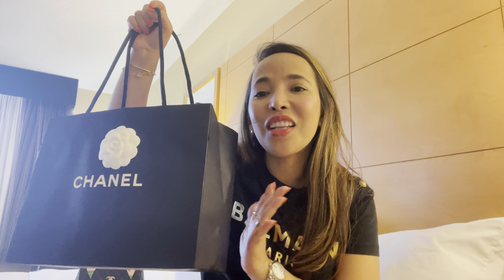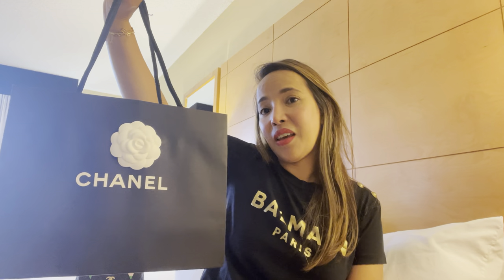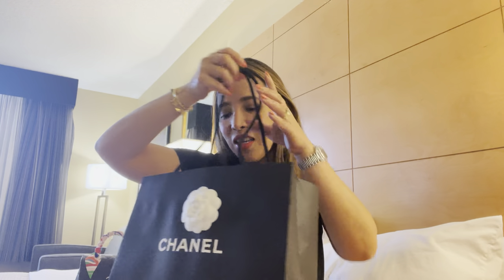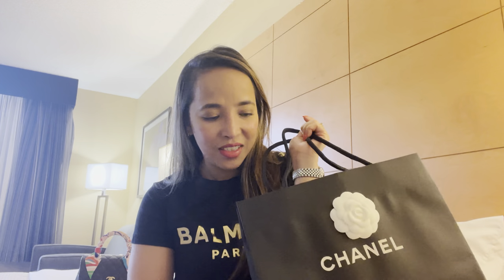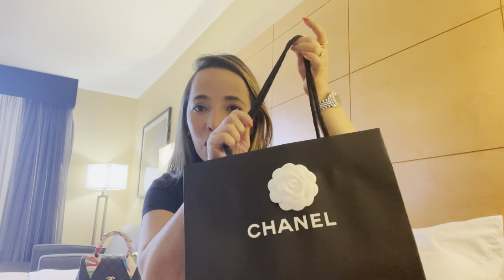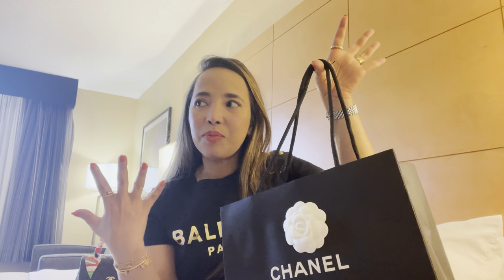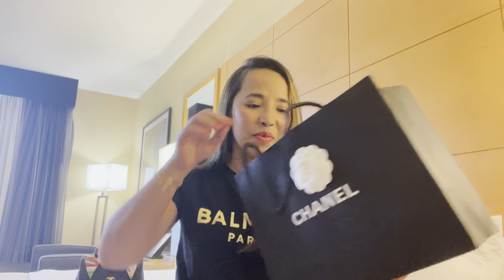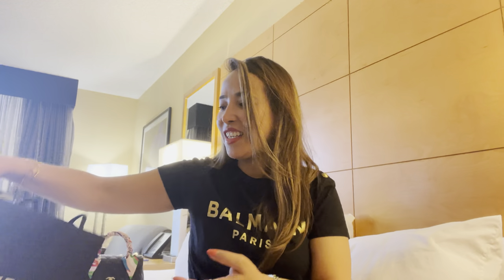Chanel Unboxing | 23P COLLECTION | Amy;s Lifestyle